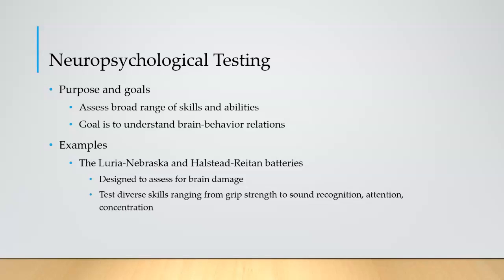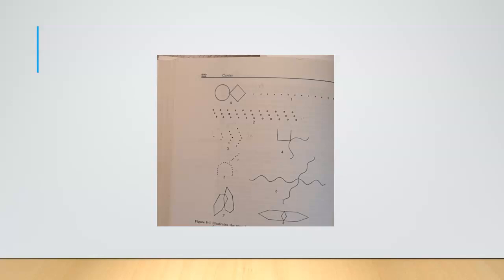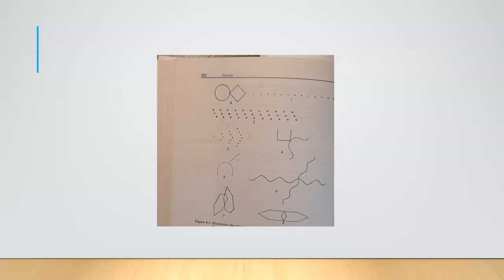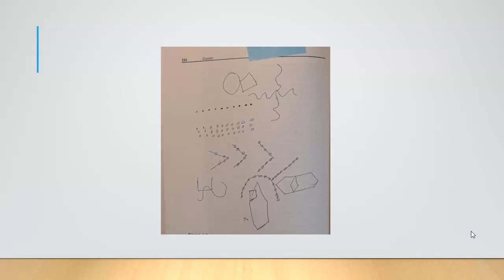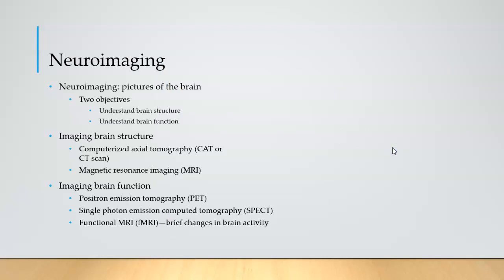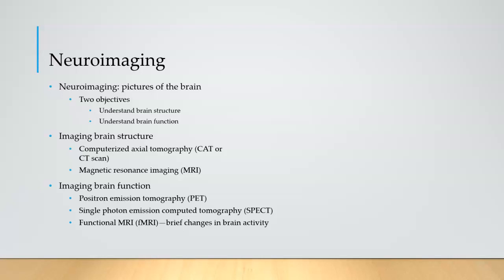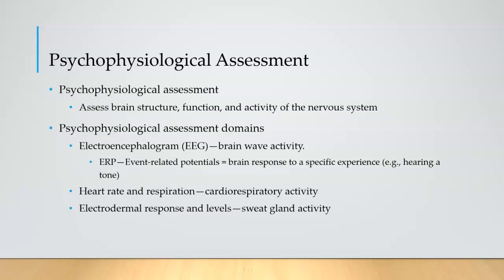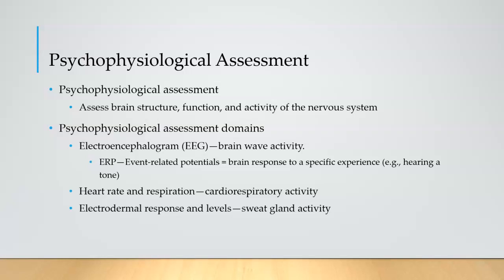Neuropsychological Testing, Neuroimaging, and Psychophysiological Assessment